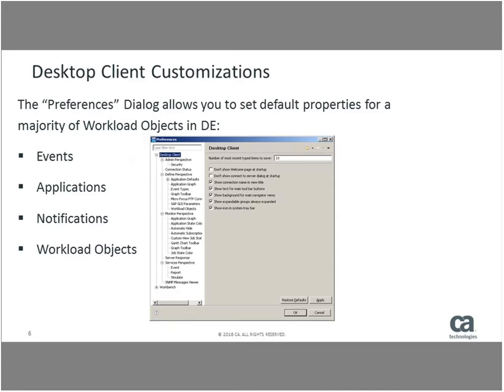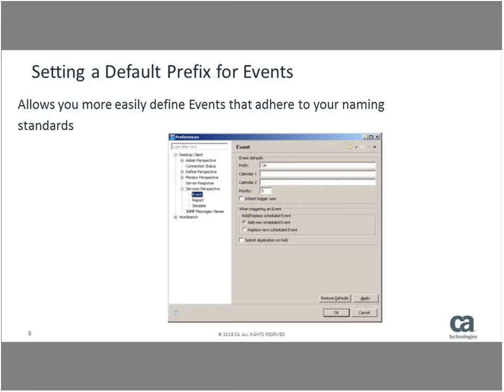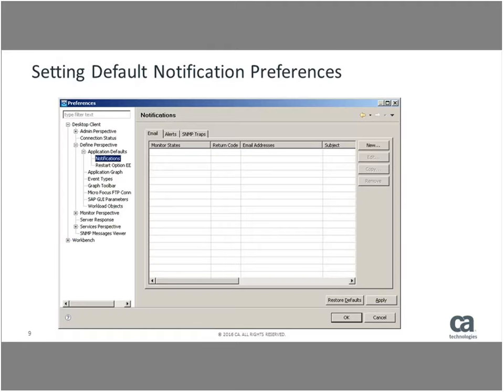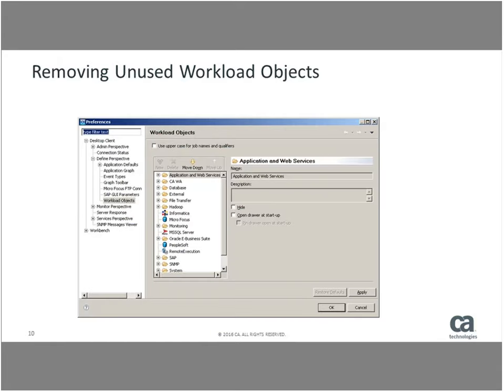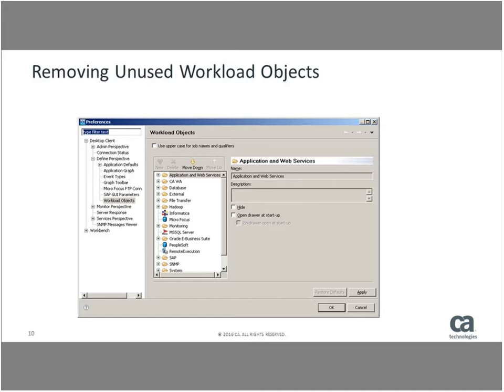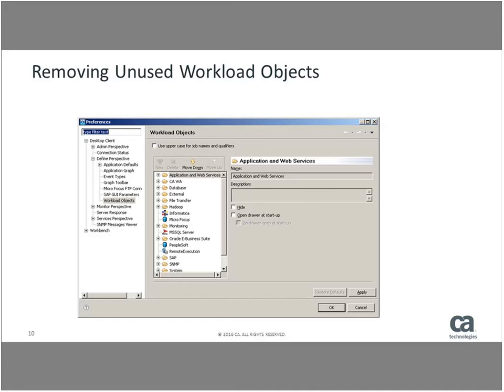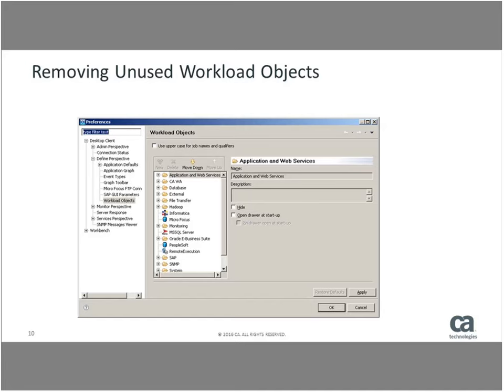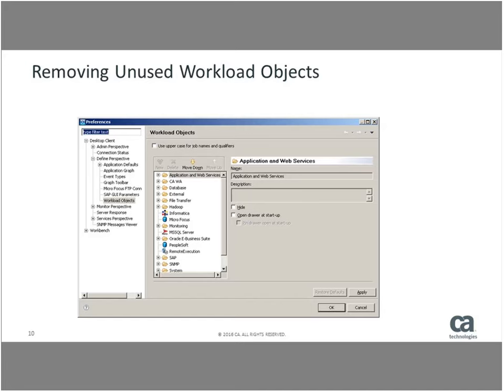CA Workload Automation DE dSeries Tips and Tricks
In this session, you will learn some valuable tips to help you more effectively leverage the scheduling and reporting features in CA Workload Automation DE

Speaker: Kelvin Levels, Sr Principal Consultant, CA Technologies